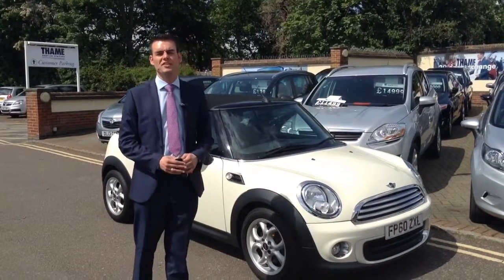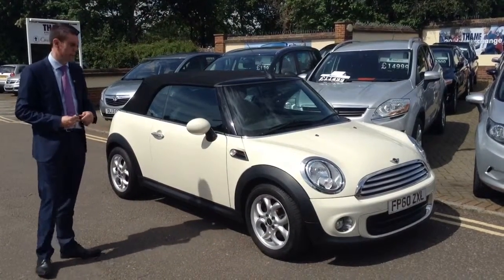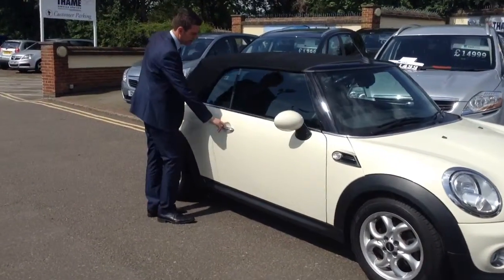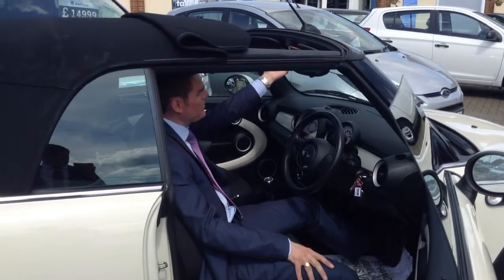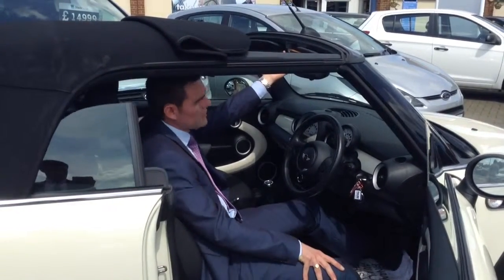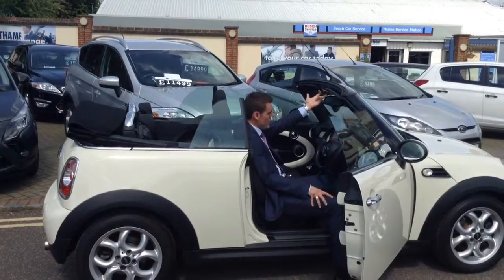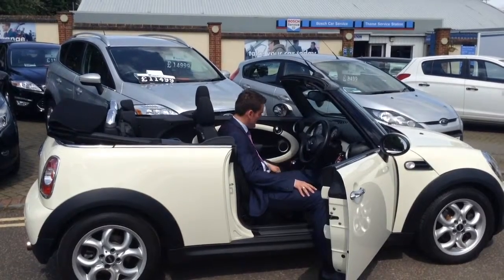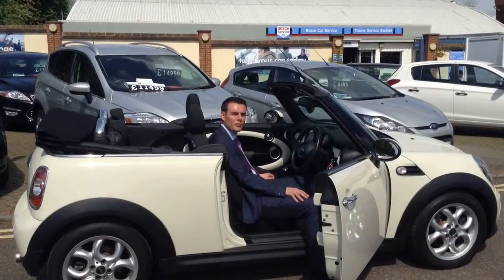2010 60 Mini One 1.6 Convertible at Thame Service Station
2010 60 Mini One 1.6 Convertible finished in Pepper White. With over 50 nearly new Vauxhalls, Fords, Minis and BMWs in stock at any one time. Part exchange and finance available.